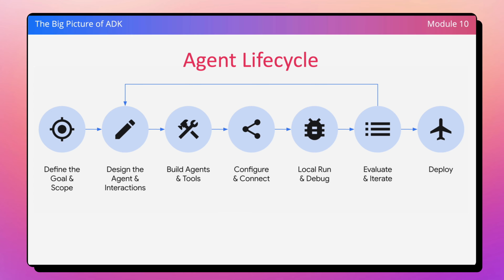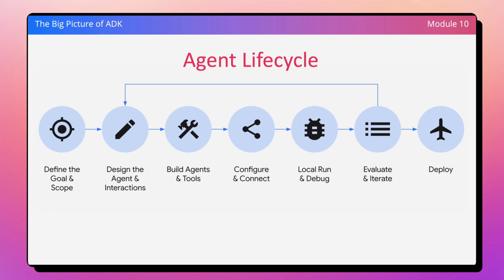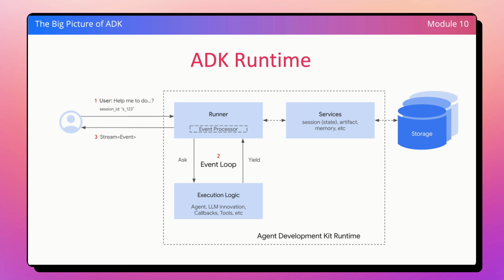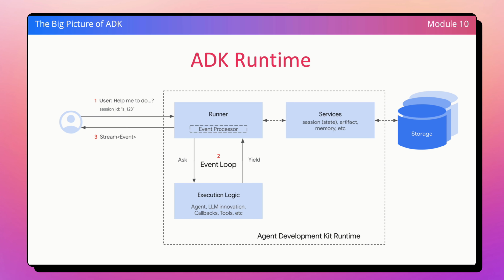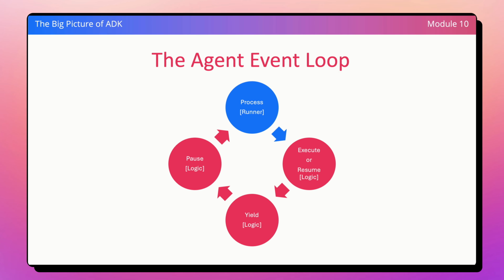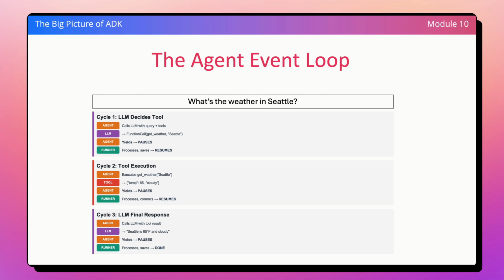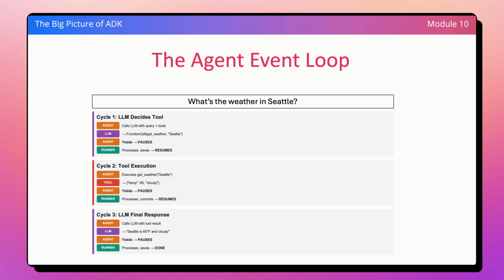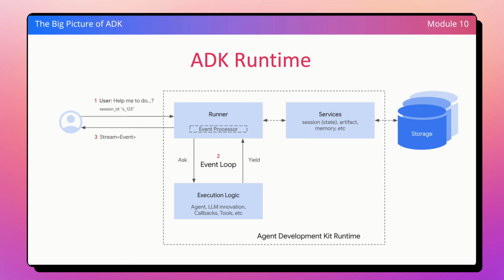Module 10 - The Big Picture of Google Agent Development Kit (ADK)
This session takes us behind the scenes of Google ADK and explains the lifecycle of an agent.